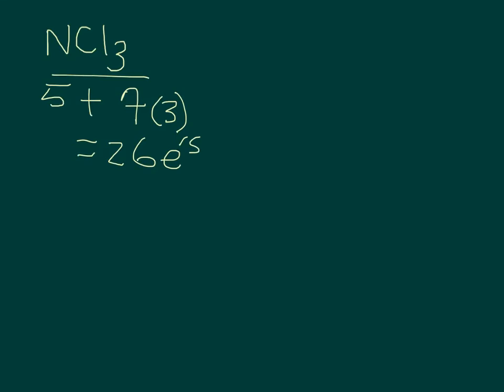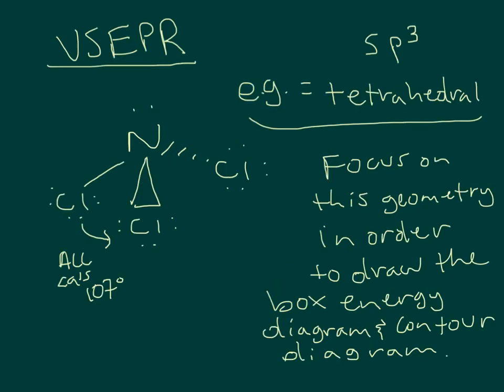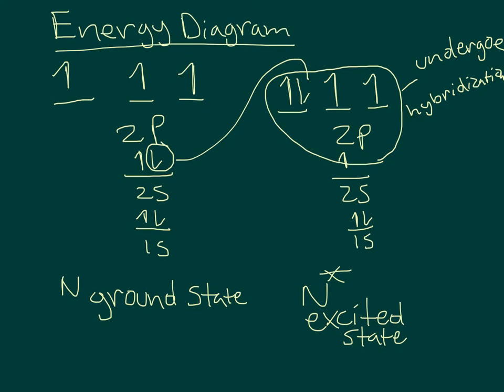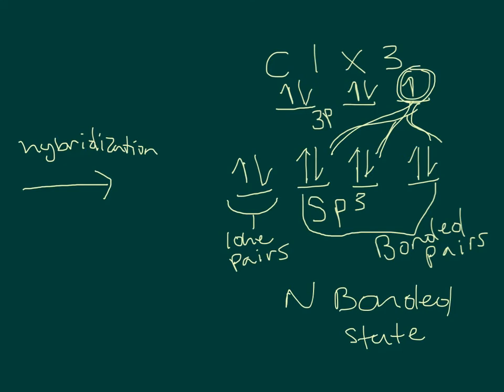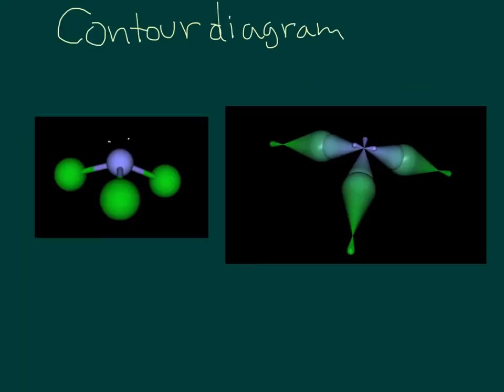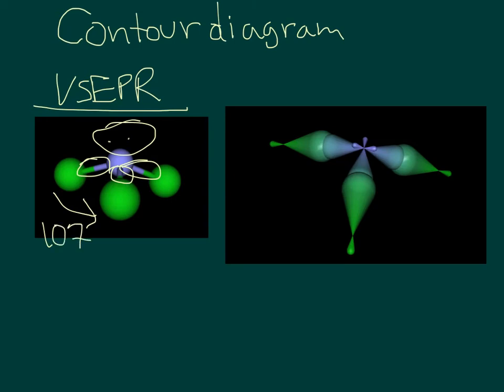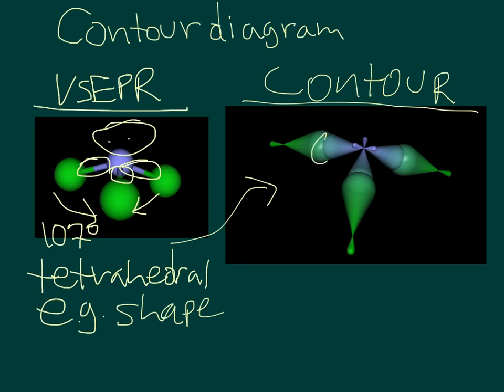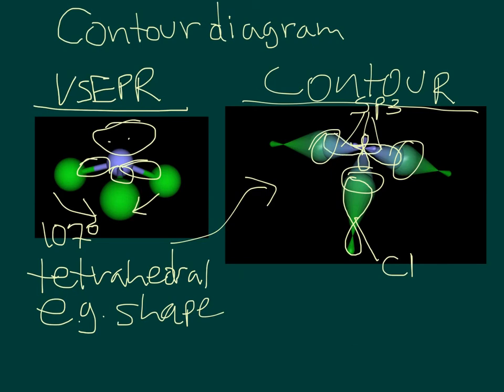Valence bond theory ncl3